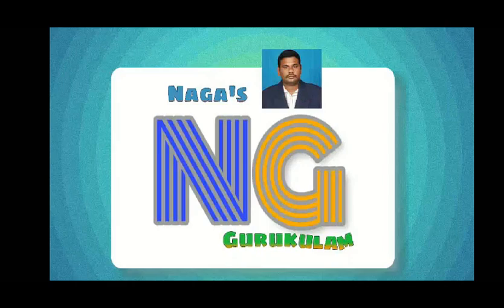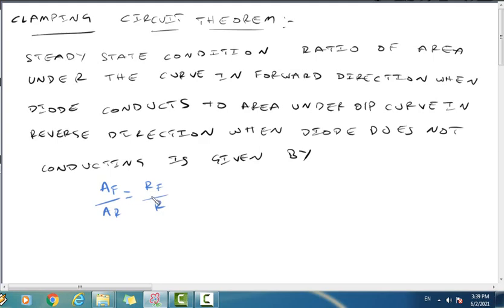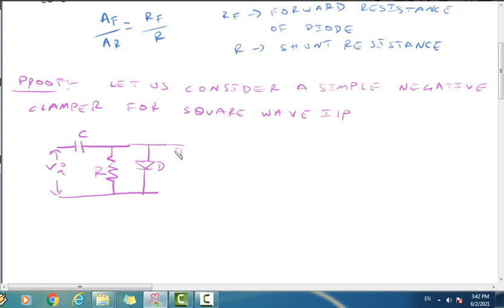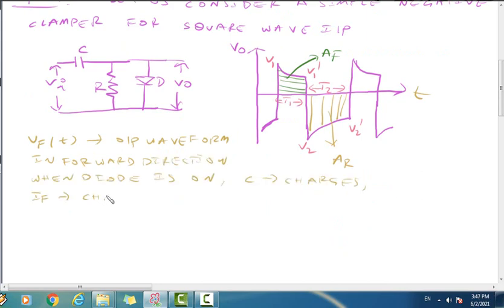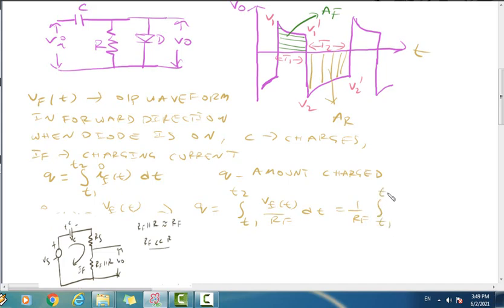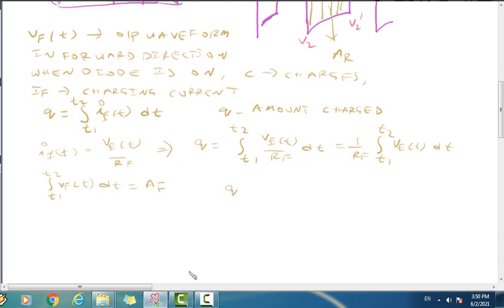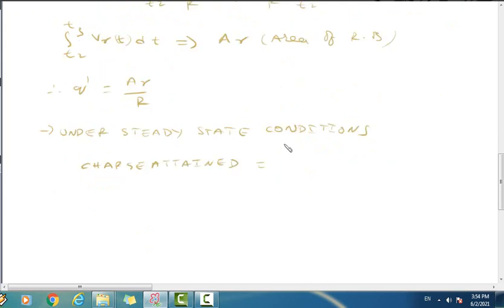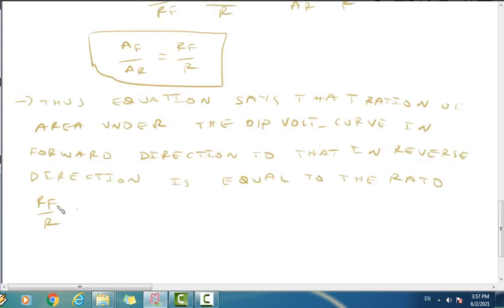CLAMPING CIRCUIT THEOREM IN TELUGU